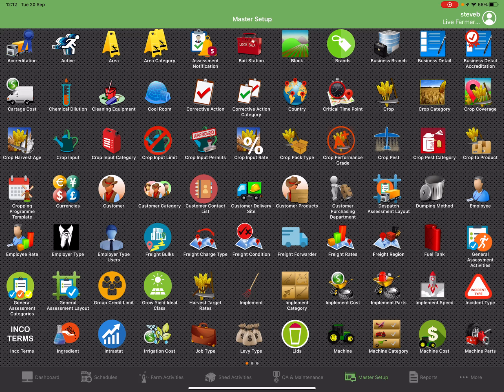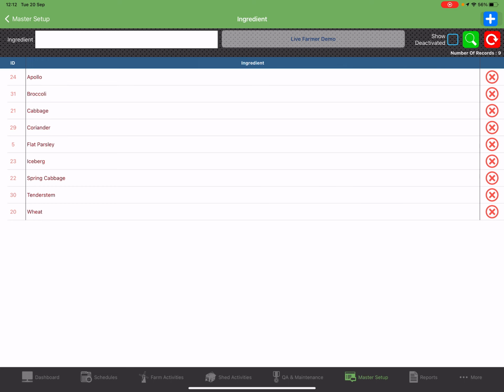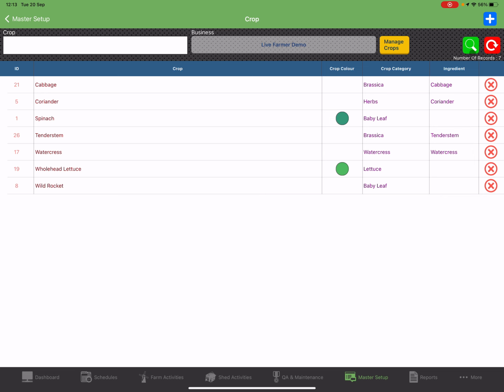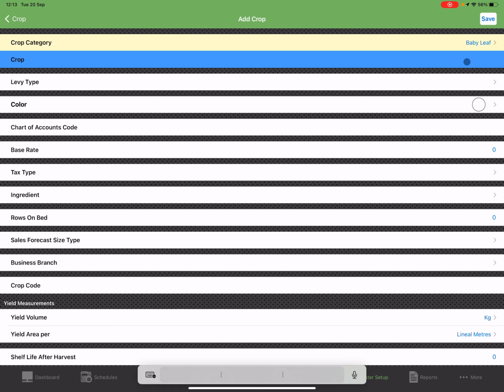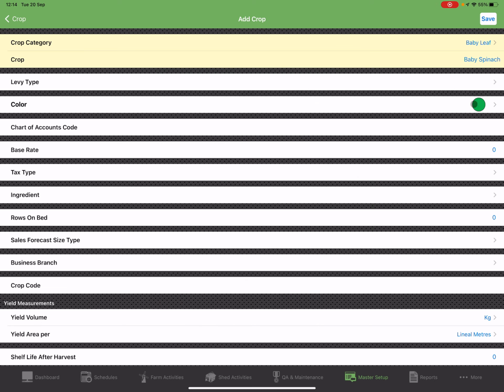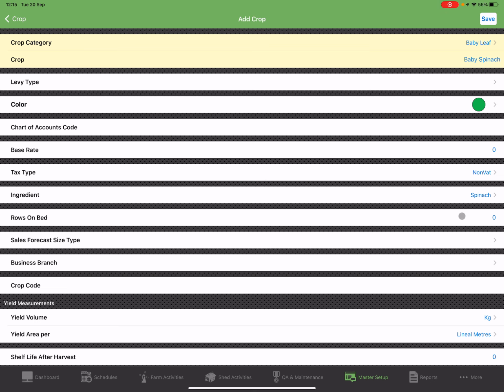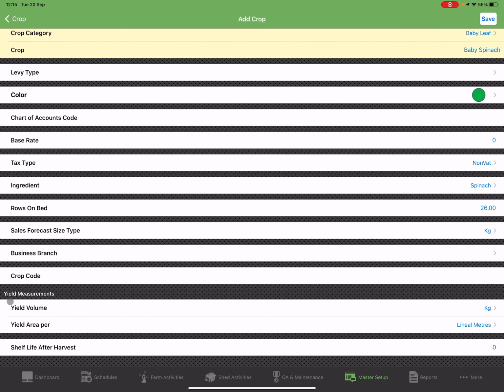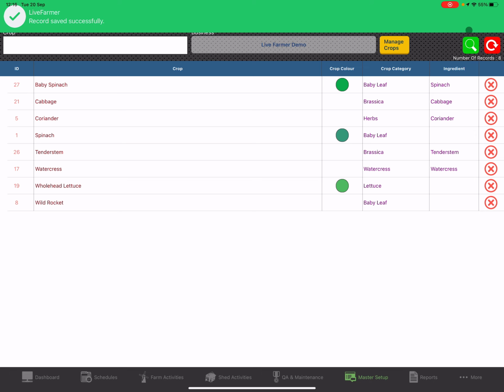LiveFarmer How to: Add an ingredient/crop to our farm management software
In this tutorial, we'll teach you how to add new ingredients and crops to Live Farmers farm management software.

Timestamps:

0:00 Introduction
0:30 Adding an ingredient
01:02 Adding a crop